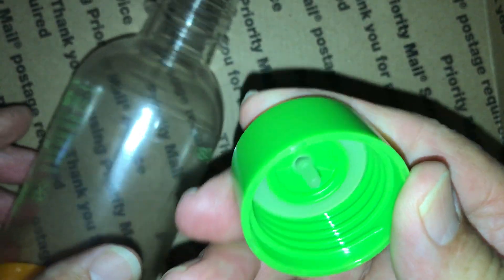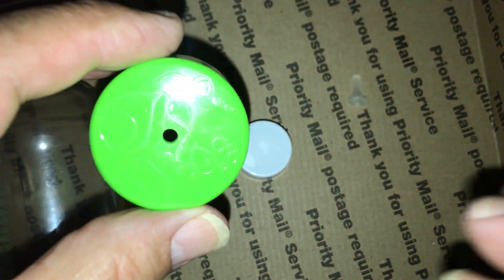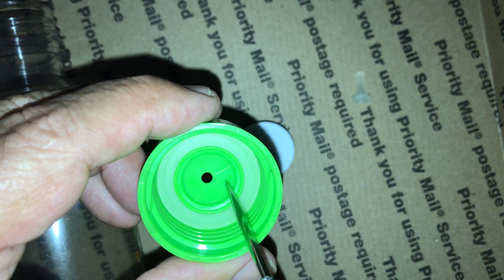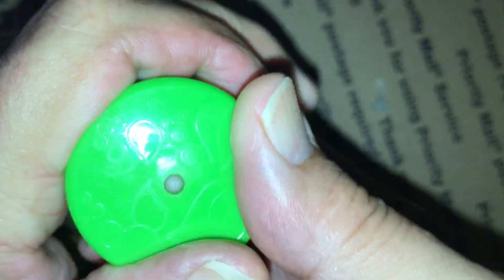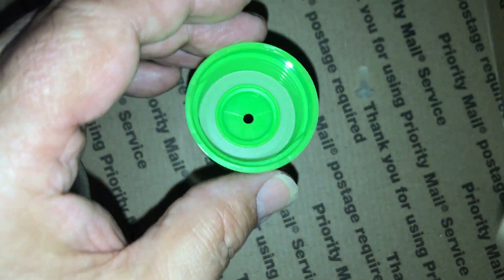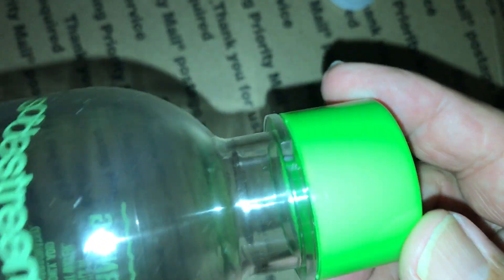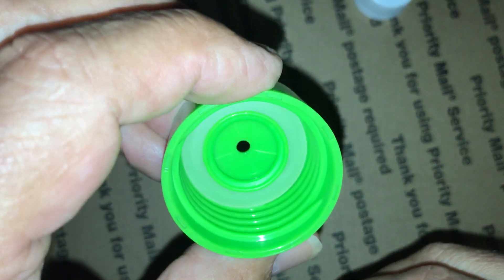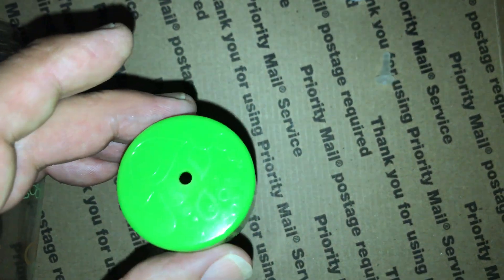SodaStream Cap With FiZZ GiZ Plug Valve is An Inferior Construct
Sodaream bottle caps are made of a more brittle plastic than are typical PET soda bottle caps. Because they are more brittle, to fabricate a hole in the cap requires drilling. The hole cannot be punched. The material will simply shatter if you attempt to punch a hole through the Sodaream cap's flat upper surface. The needed hole can simply be drilled. But the brittle nature of the Sodaream cap body material fractures much more readily under the forces of pressure inside the bottle. The diaphramatic strength properties of the cap's flat upper is weakened against the forces of pressure inside the bottle on the underside of the cap. The forces produce tiny fractures in the cap surface, radiating outward from the center hole - like spokes on a wagon wheel. The cracks, although hard to spot without looking very closely are, nonetheless, more than sufficient to allow gas molecules to flow through. So the caps begin to leak after the fracture lines appear. Sometimes the fracture lines may not occur for months - even years. But they will eventual form. And at that point, your SS cap will forever be leaky.